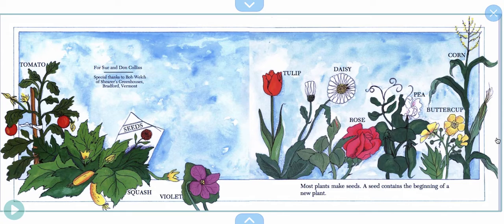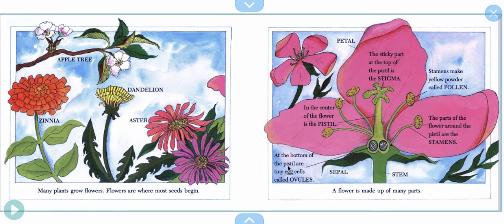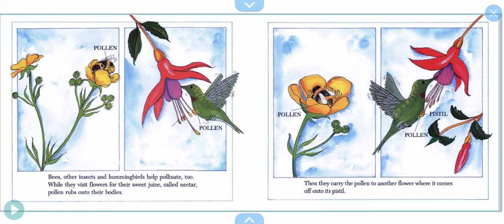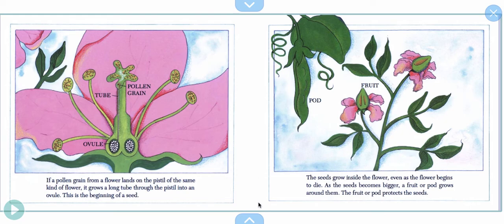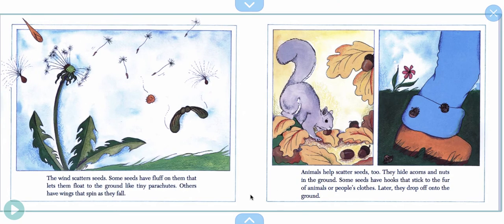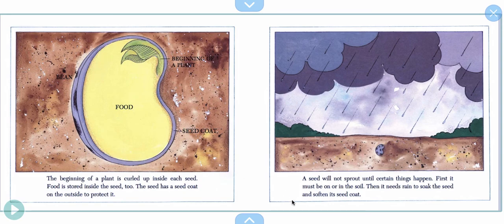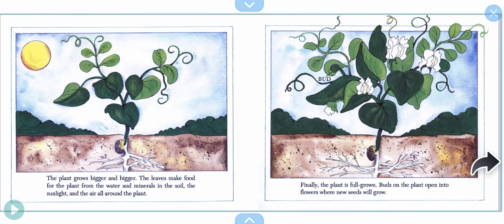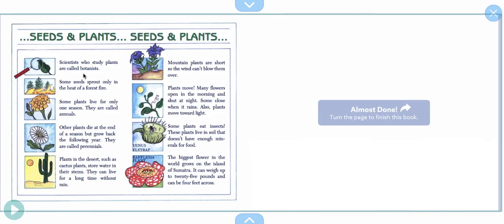From Seed to Plant